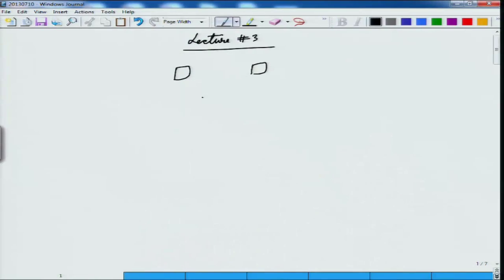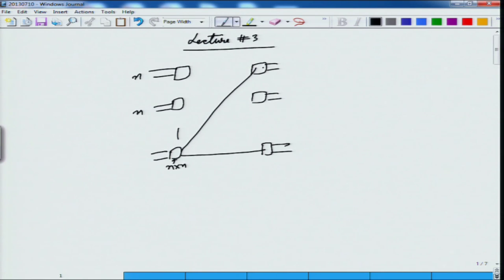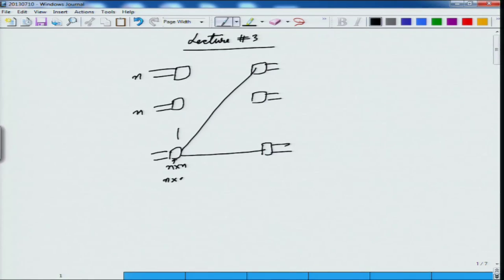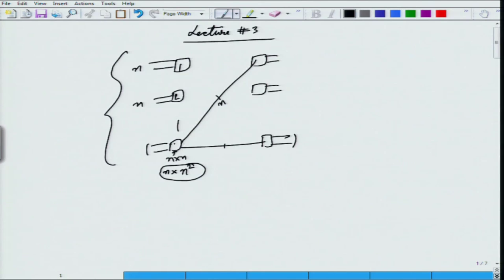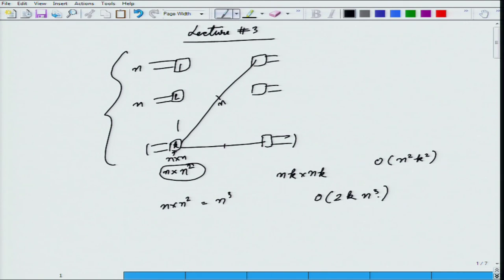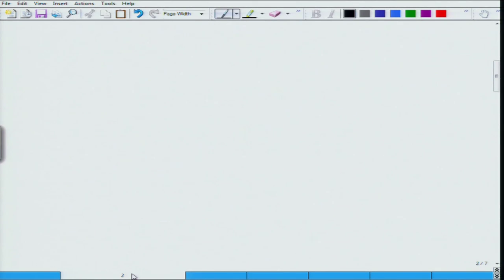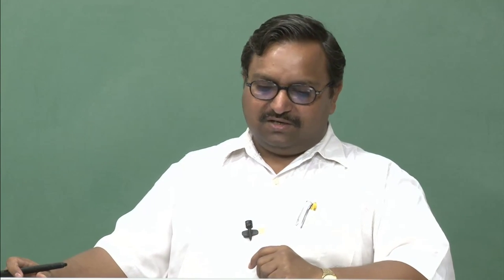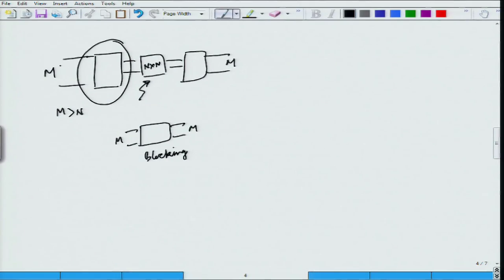Mod-01 Lec-03 Digital Switching